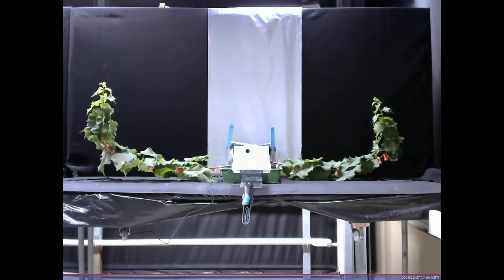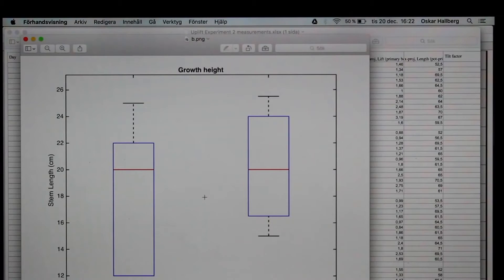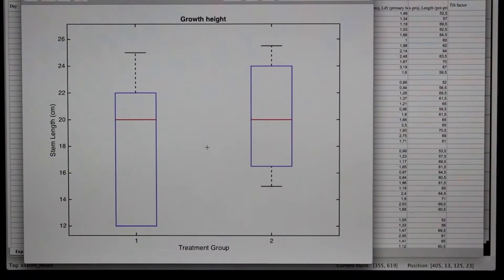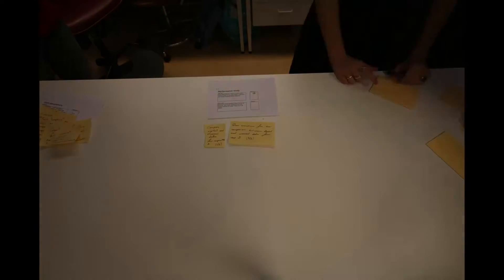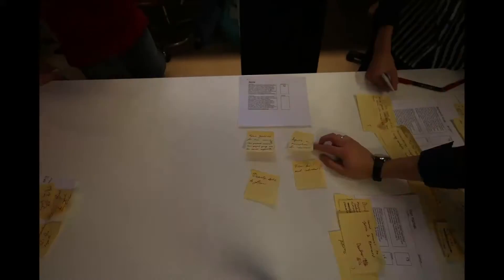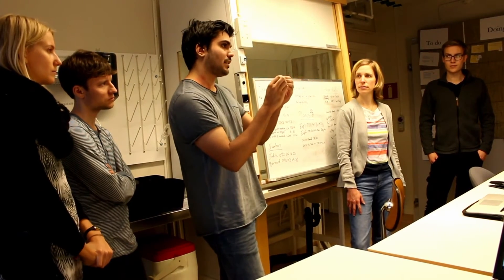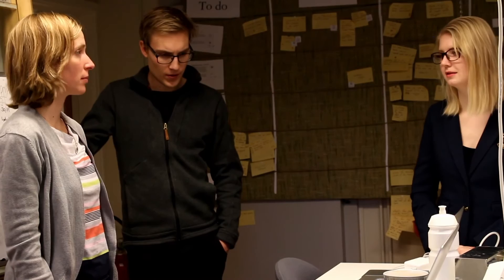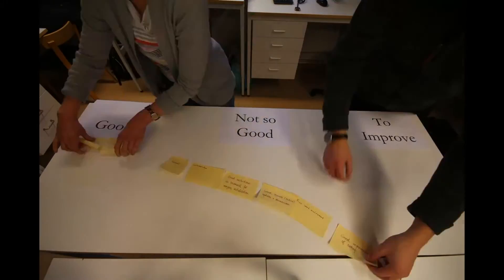Design-Build-Test Course 2016, Umeå University, Uplifting project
This is a video about the project "Establishing novel methods to measure stem movement in tilted hybrid aspen" of the Design-Build-Test Course at Umeå University, fall term 2016